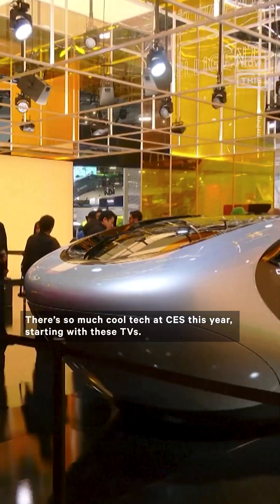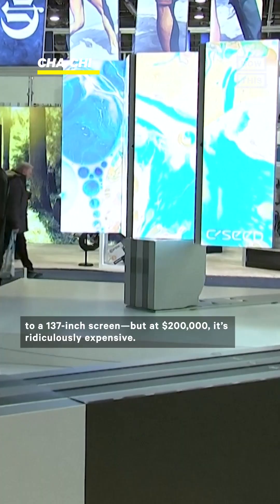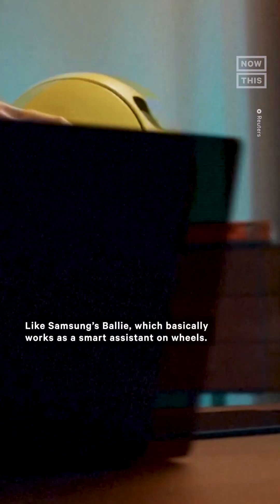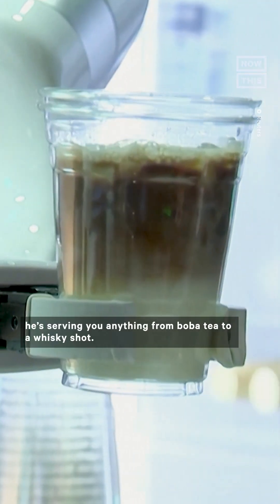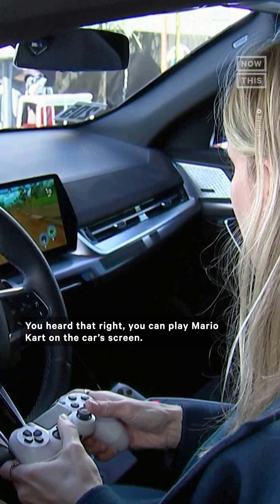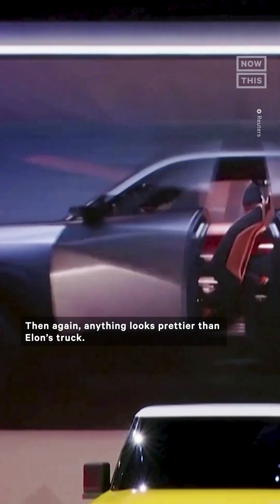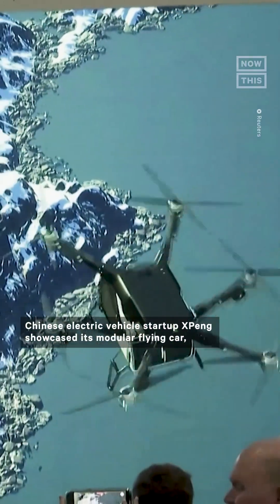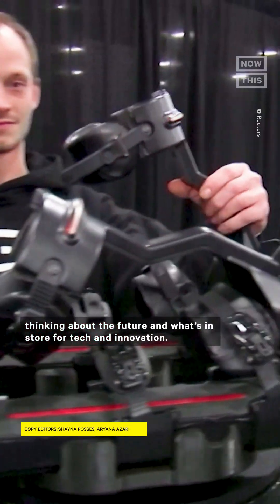The Coolest Tech From CES 2024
A robot barista, a fully transparent TV, and more — here’s a roundup of the latest innovations that debuted at CES 2024 🤖

From entertainment to viral videos and trending stories, NowThis is delivering all you need to know straight to your social feeds. We live where you live.